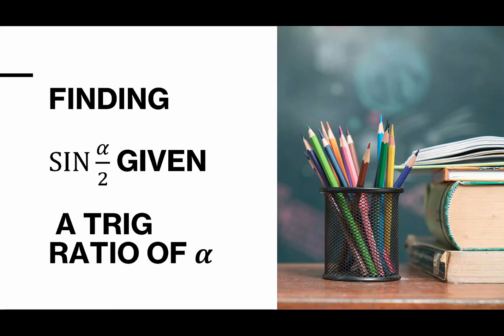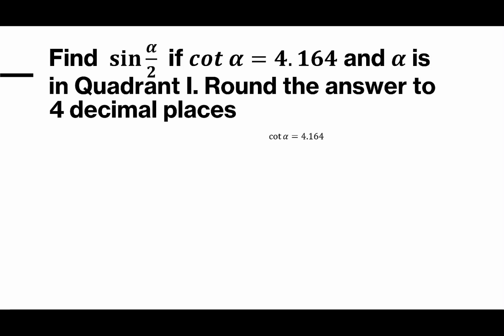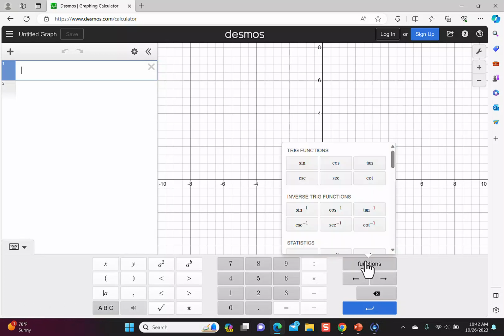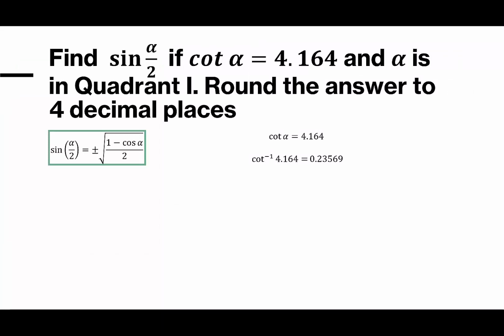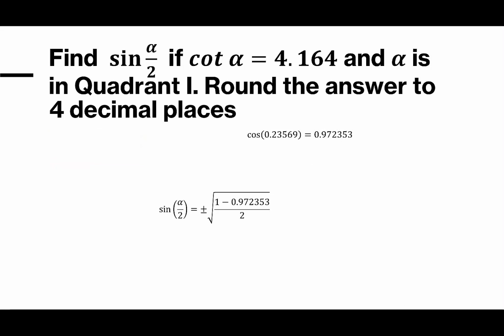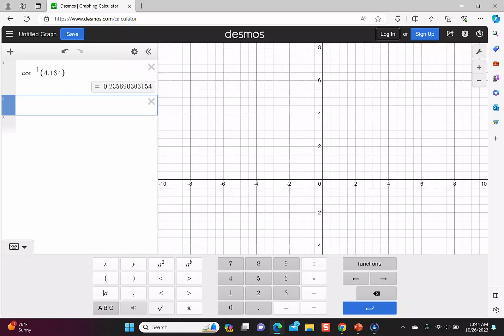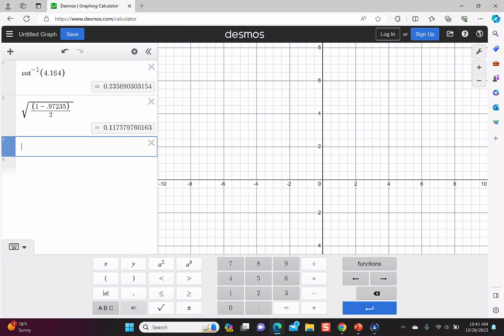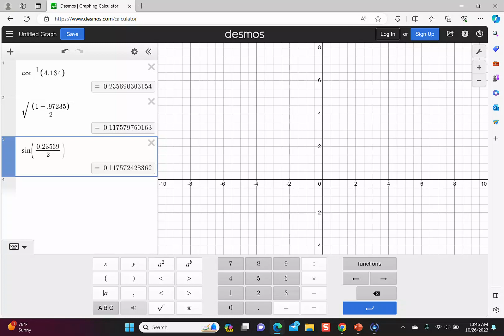Find sin alpha over 2 given the value of a trig value of alpha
In this video we use the value of cot alpha to find the value of sin alpha over two. We will use Desmos to help us both solve and check our work.